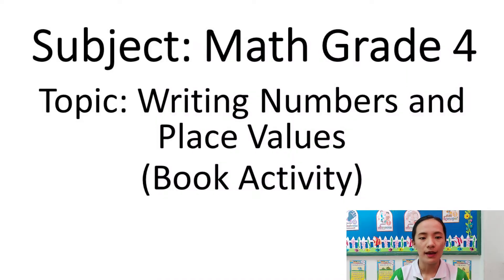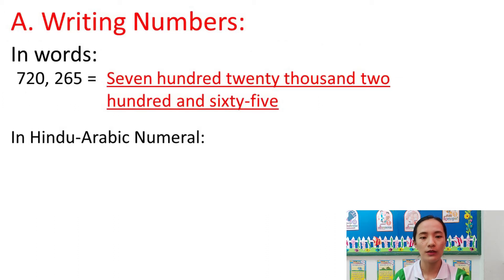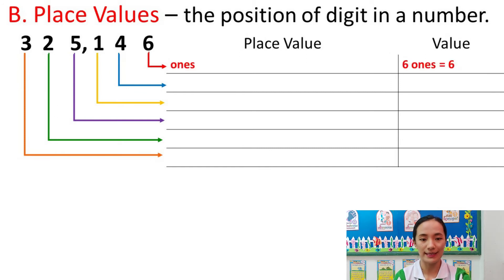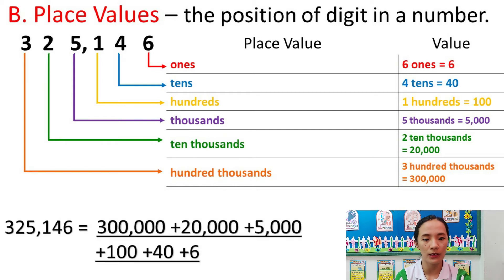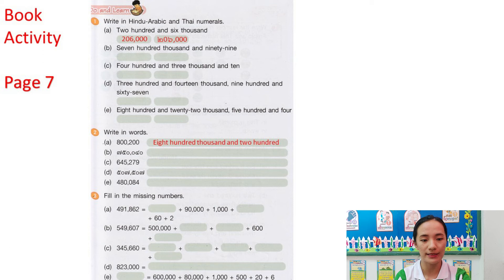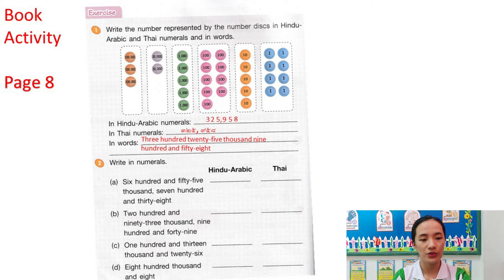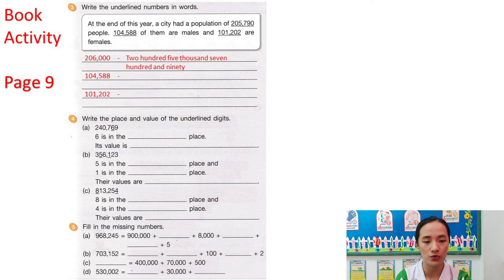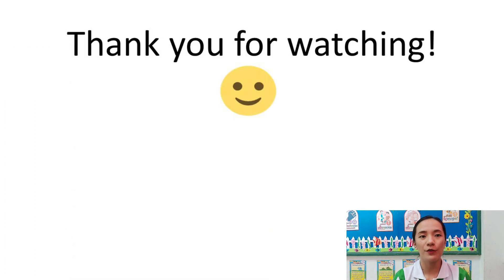Grade 4 : Math Subject (MEP) || Week 9 : Reading and Writing Numbers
รายวิชา คณิตศาสตร์ ระดับชั้นประถมศึกษาปีที่ 4 (MEP) สัปดาห์ที่ 9
หัวข้อ : Reading and Writing Numbers